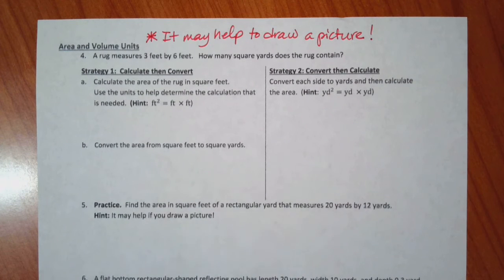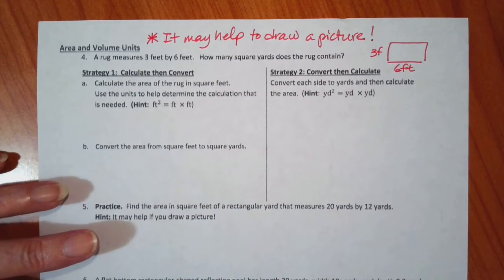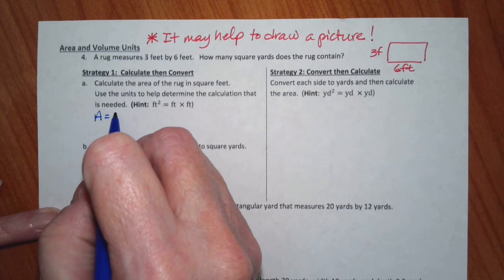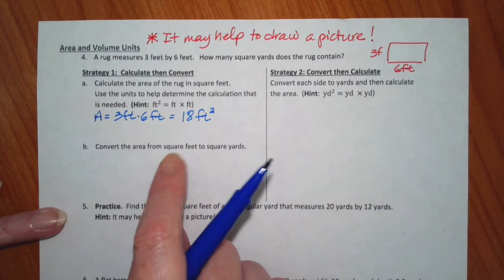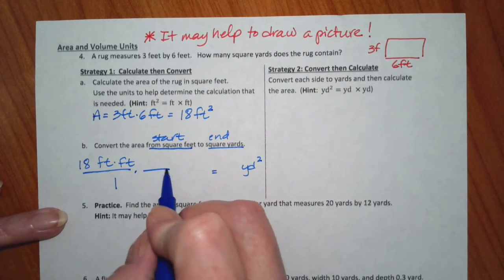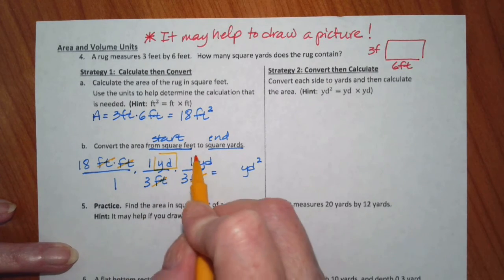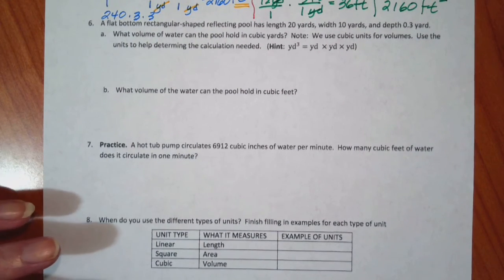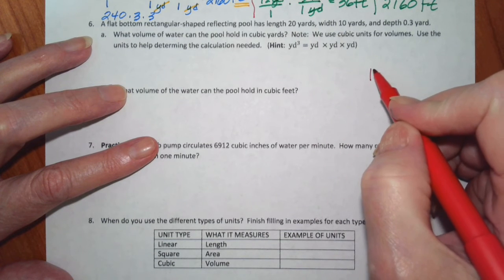CME 2A Square and Cubic part 2